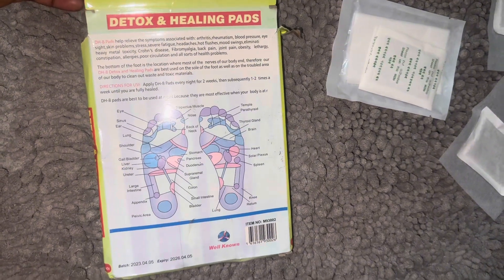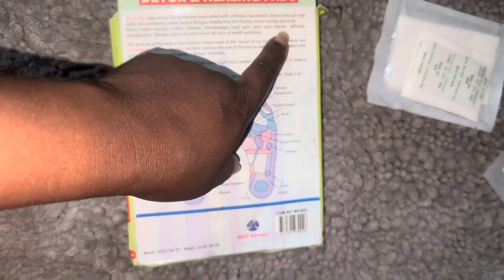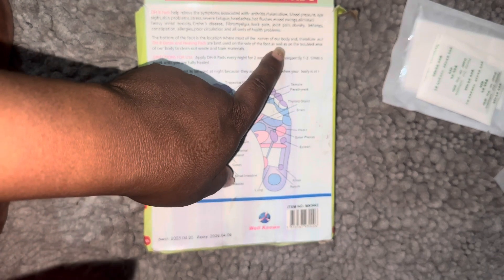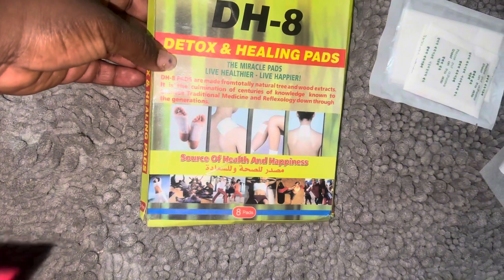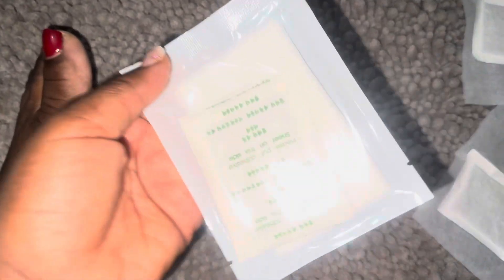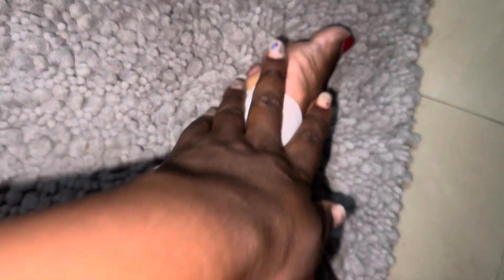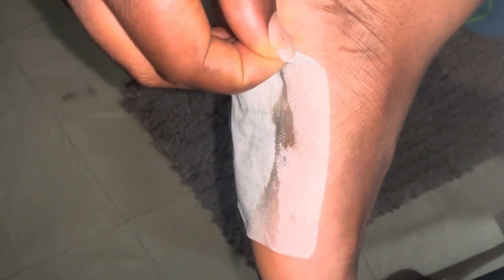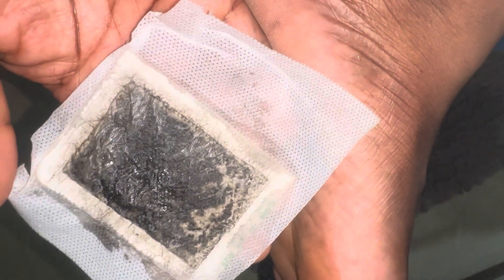Body detox pads 😳